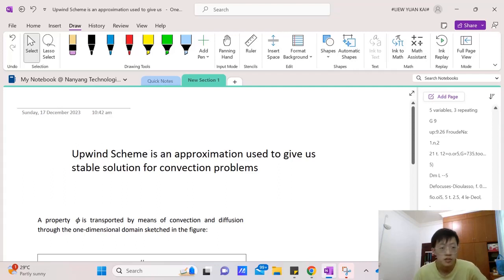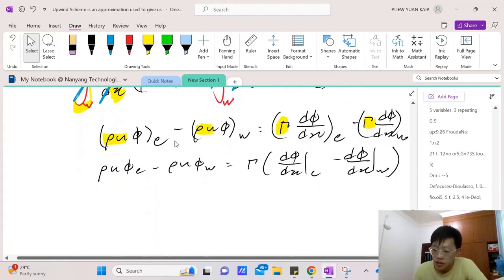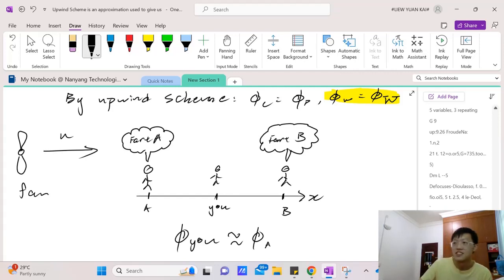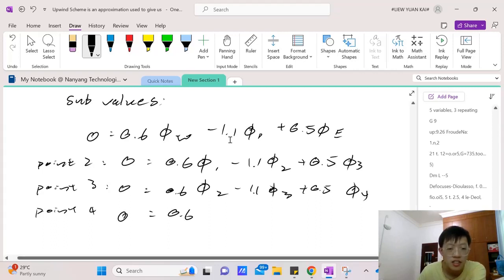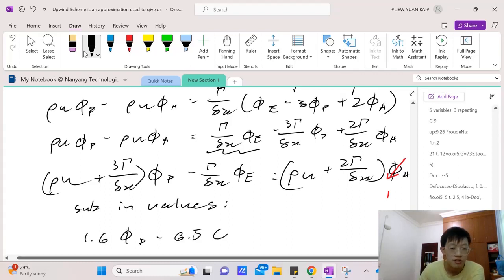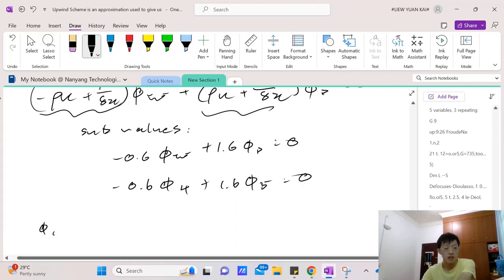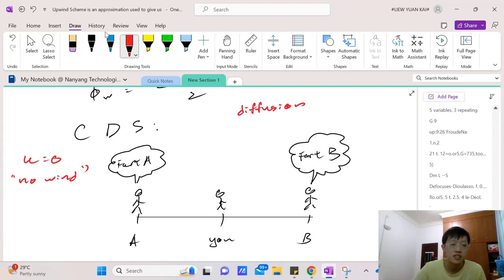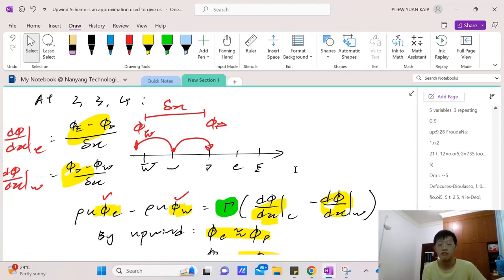Computational Fluid Dynamics (MA3004) Upwind Scheme (Episode 5)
Tutorial 11, in a nutshell.